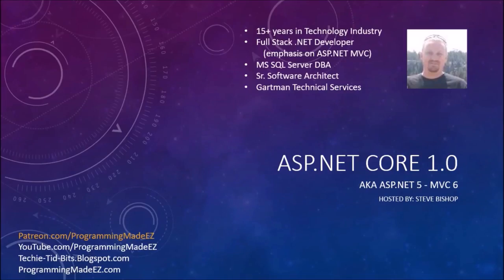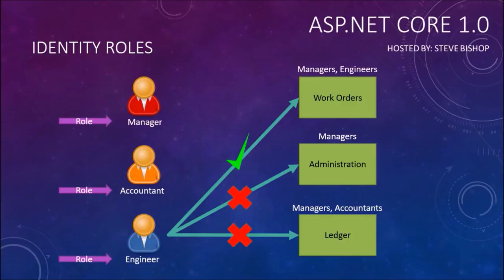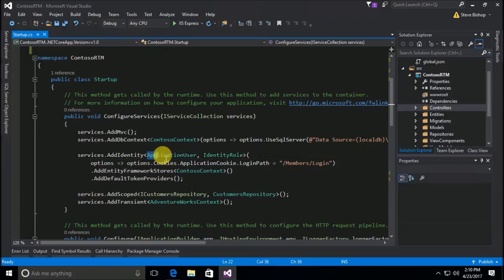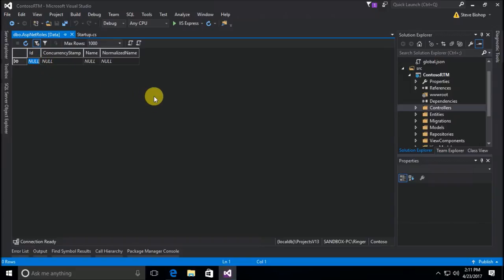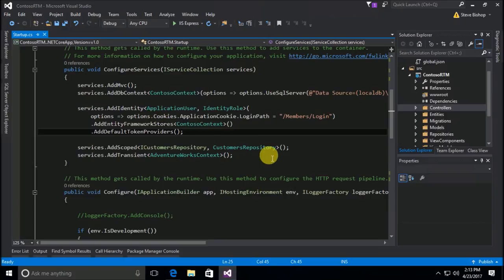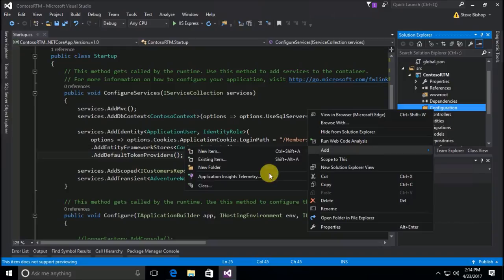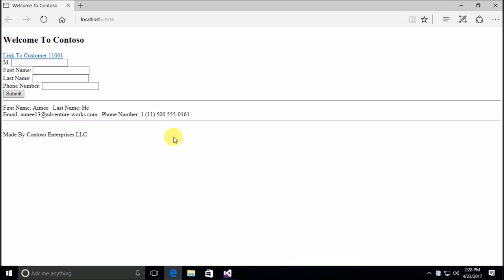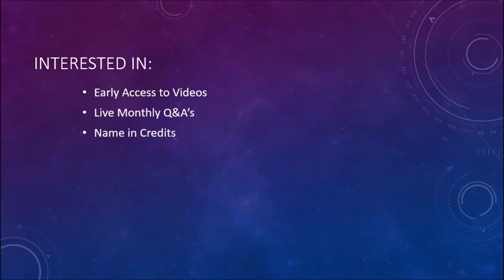53. (ASP.NET Core 1.0 & MVC) Adding ASP.NET Core Identity Roles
This Adding ASP NET Identity Roles video is part of the ASP.NET Core 1.0 beginner programming tutorial course hosted by Steve Bishop, and covers what ASP.NET Core Identity Roles is, and how to add roles to your MVC application. The ASP.NET Core 1.0 beginner course is a free .NET tutorial series that helps beginning programmers learn the basics of ASP.NET Core 1.0.  These free ASP.NET Core programming tutorials cover a variety of basic topics such as downloading and installing ASP.NET Core, setup and configuration of ASP.NET Core, the MVC architecture, Razor View engine, ASP.NET Identity, Entity Framework 7.0, and other topics.  After watching this beginner series on ASP.NET Core 1.0, you should be able to create your own website or web application.